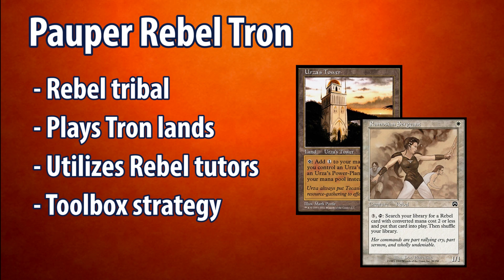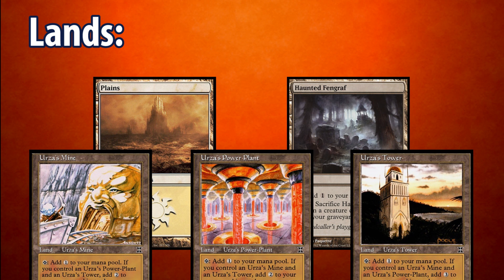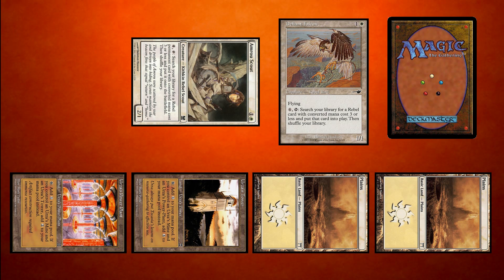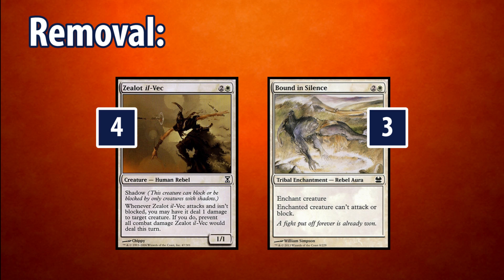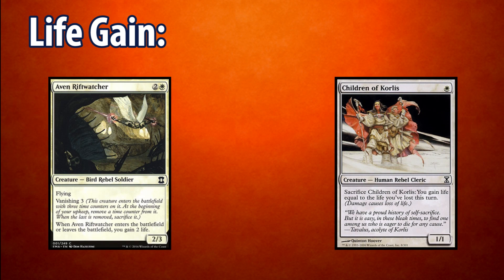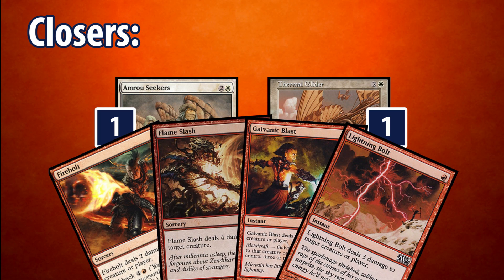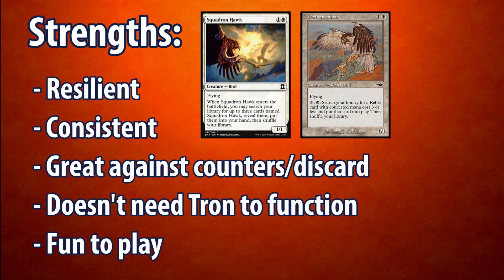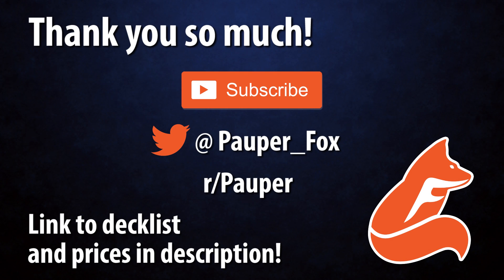Pauper Rebel Tron Deck Tech - A Guide for Magic: The Gathering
Pauper Rebel Tron Deck Tech